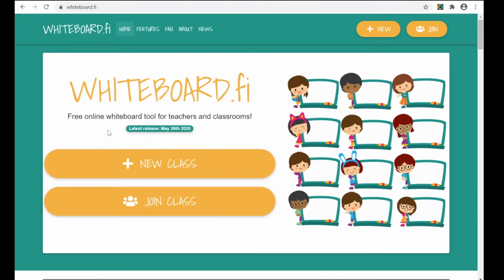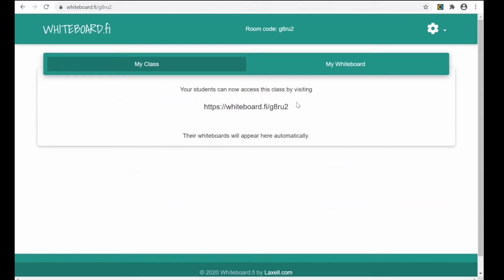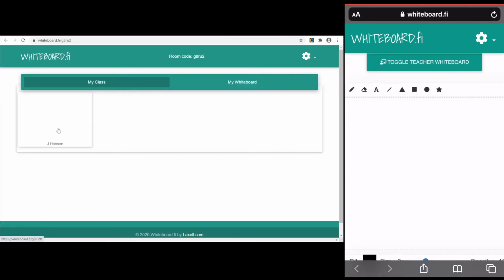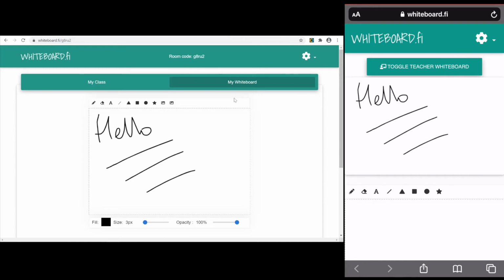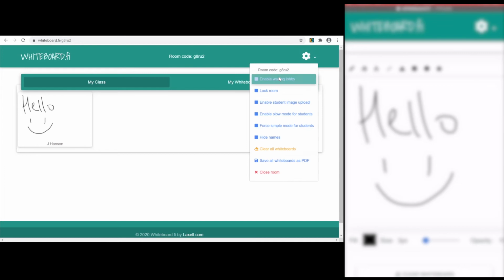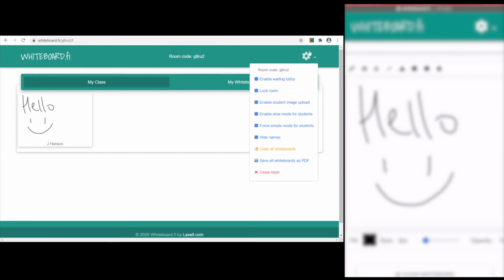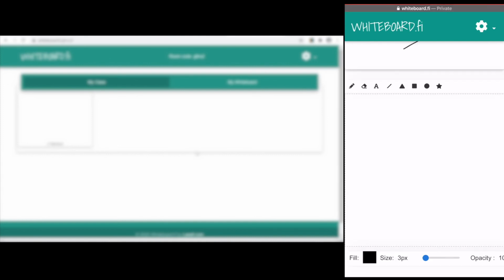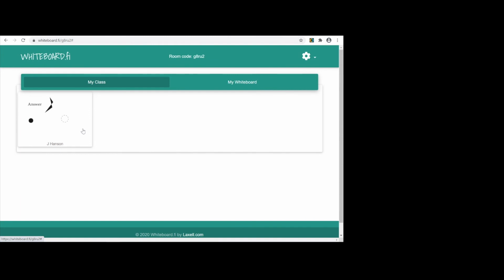Google Classroom Support - Whiteboard.fi (Jamboard Alternative)